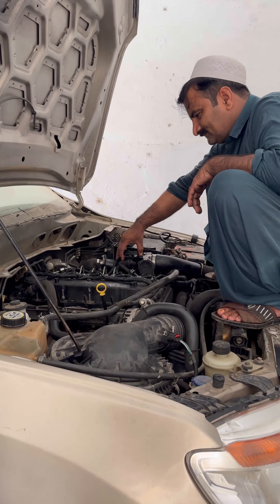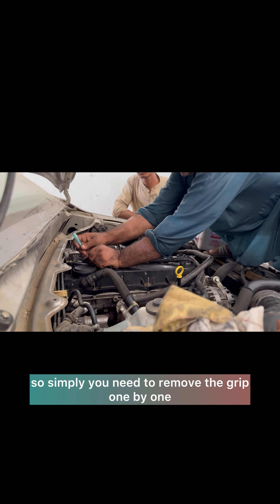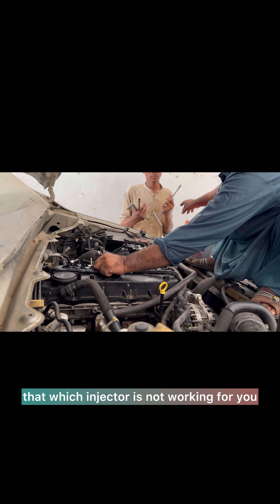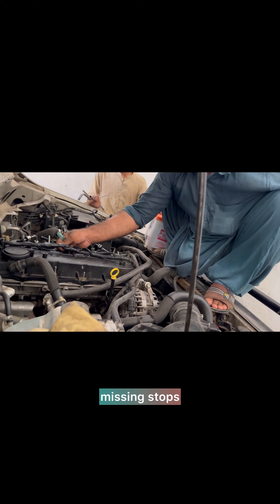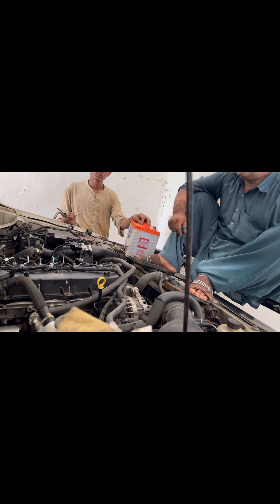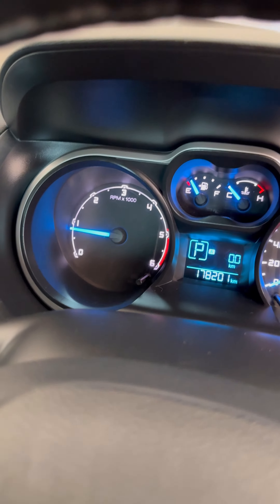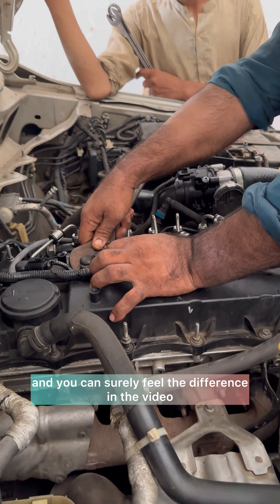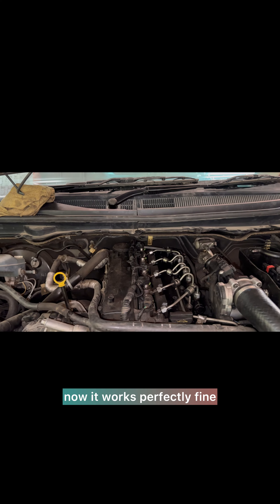Ford engine missing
It all depends on diesel injectors it. If your engine is creating noise missing and low fuel consumption you must try